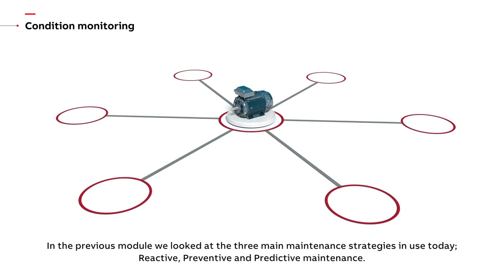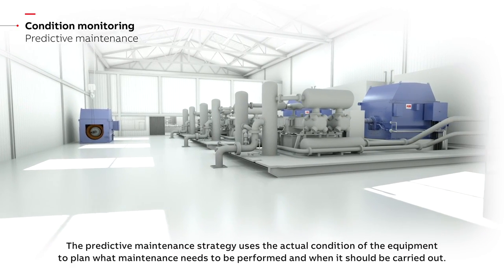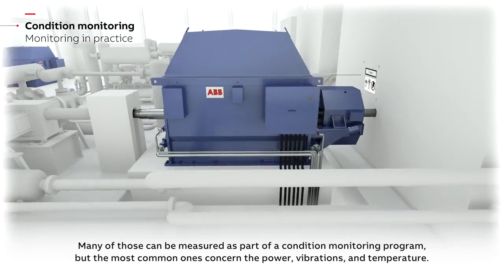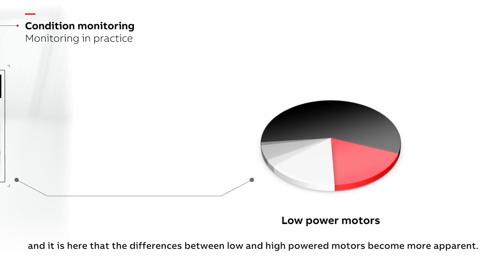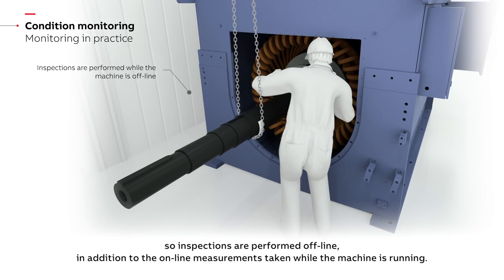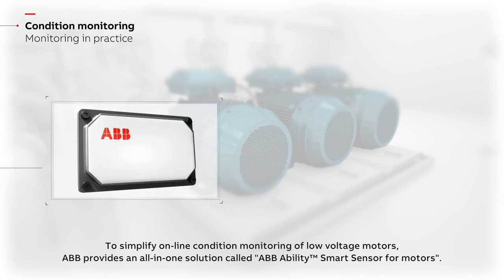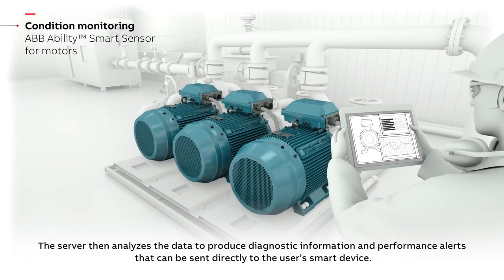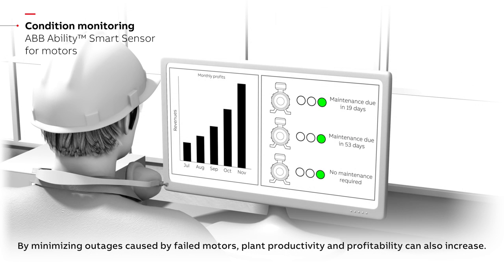What is predictive maintenance on electric motors low power motors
In this episode we look more closely at the predictive maintenance strategy, and how it allows maintenance resources to be deployed more efficiently, which in turn improves performance and extends the lifetime of the motor. By minimizing outages caused by failed motors, plant productivity and profitability increase.